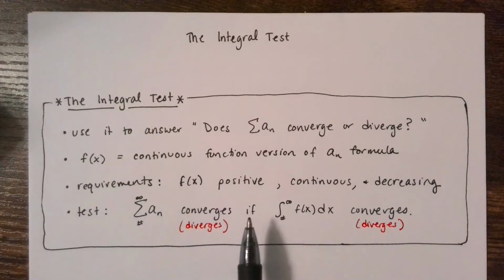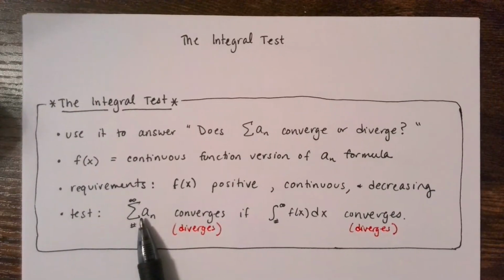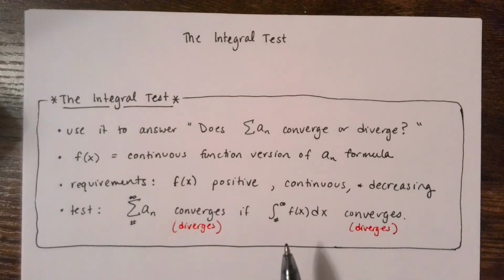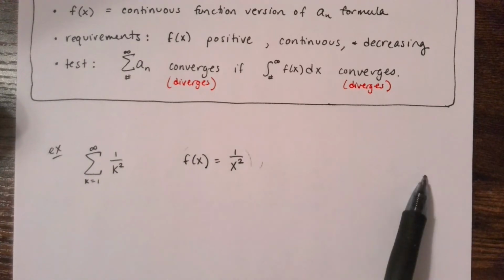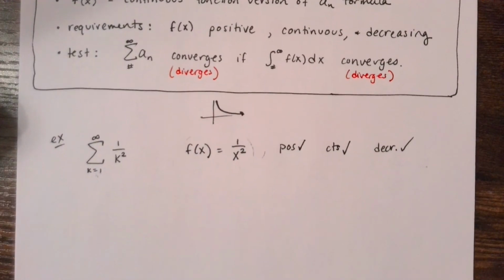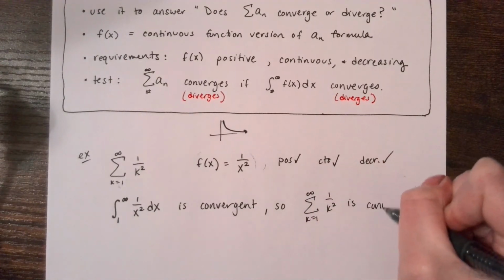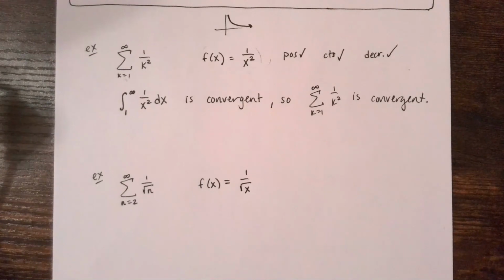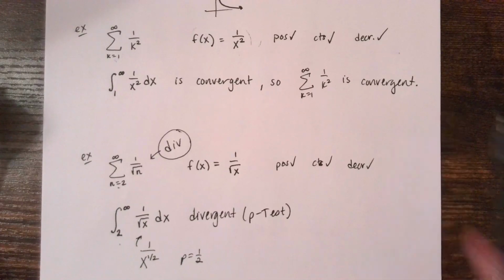MAT275 The Integral Test